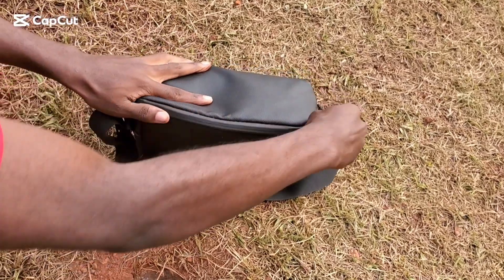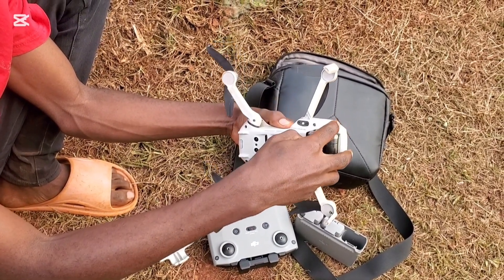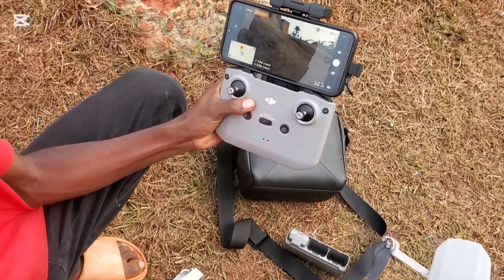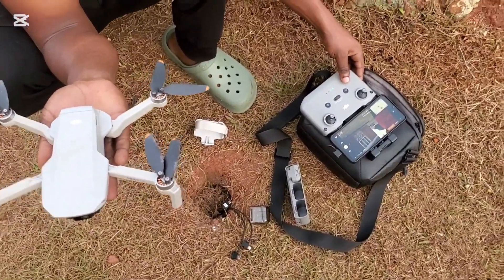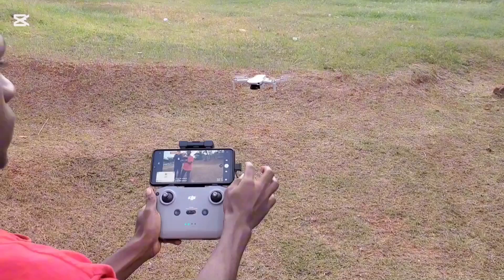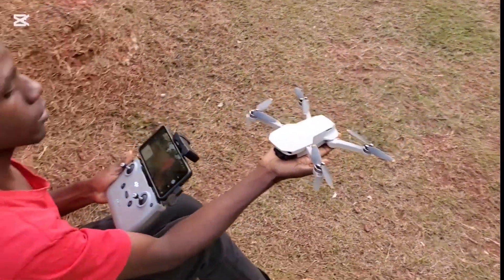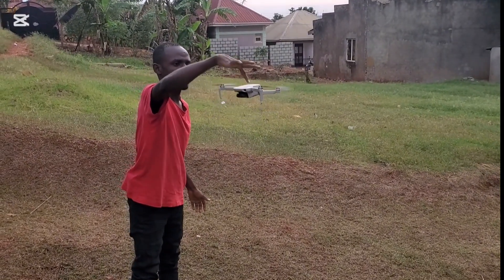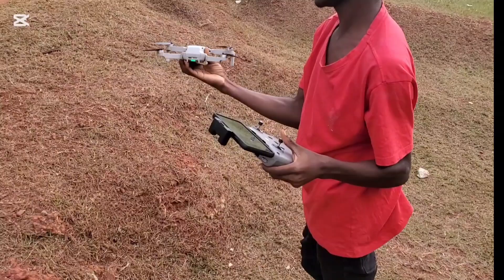Basics for you to fly a dji mini 2 drone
In this video we will go through most of the basics to know before flying a dji mini 2 se drone. We will go through some controls, what to know, what to avoid, and so on. watch the video for more information.